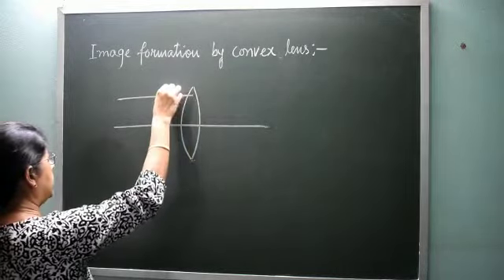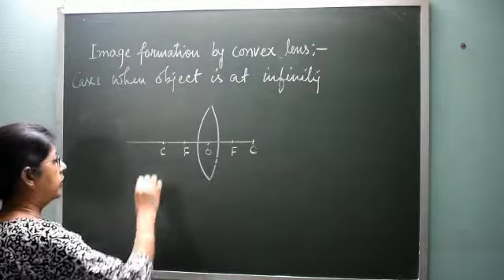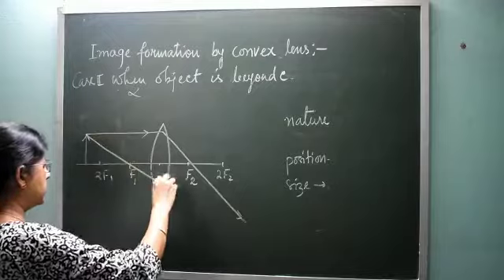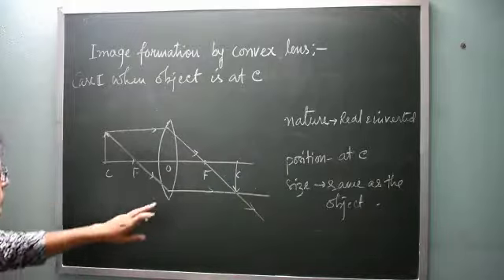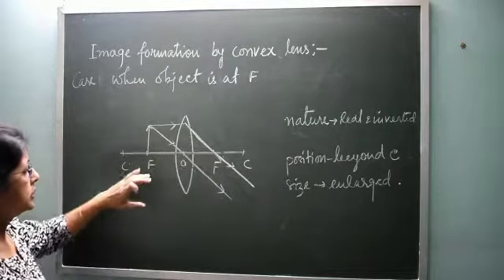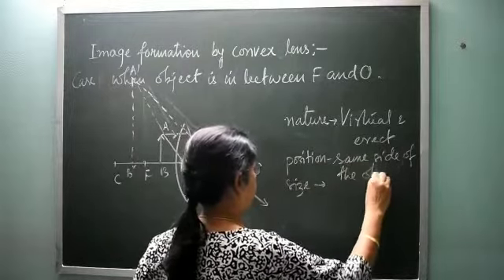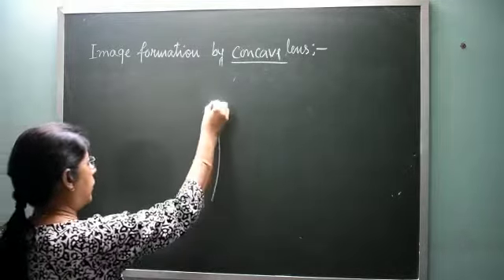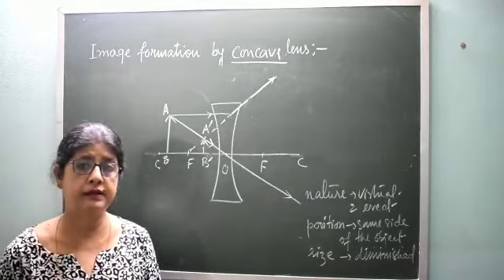CBSE Class X Physics | Chapter Light | Part 7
This is a tutorial class for Cbse class X Chapter Light.